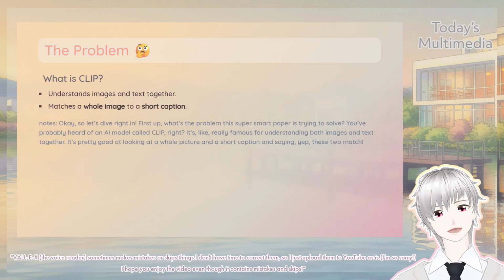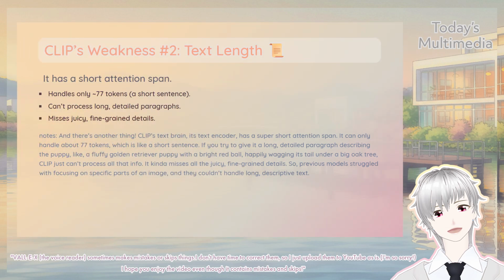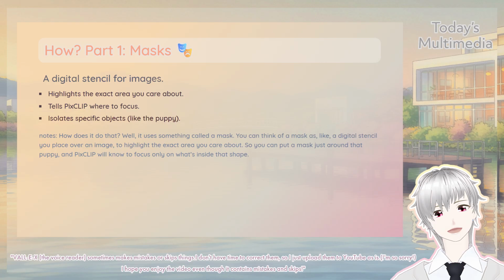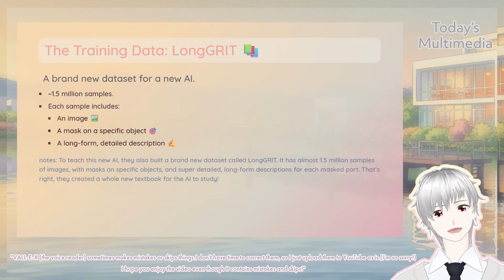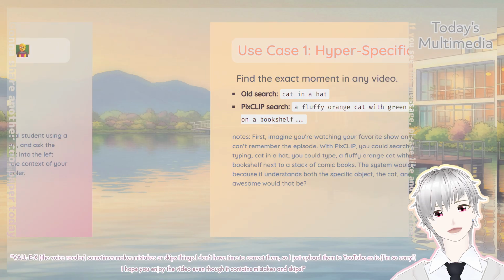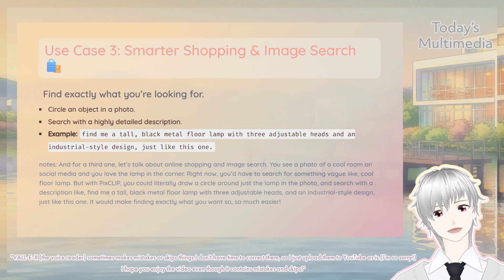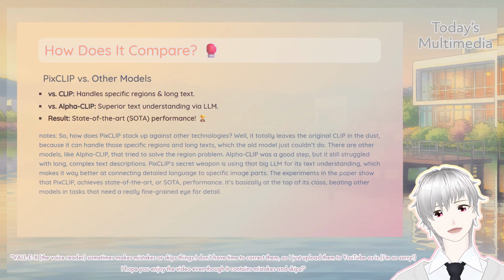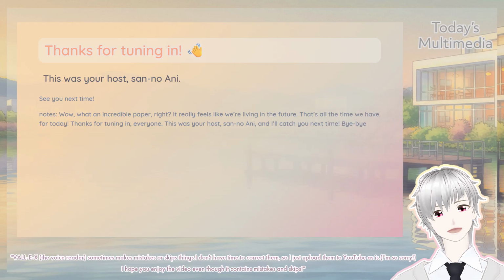PixCLIP Explained: CLIP Gets a MASSIVE Upgrade for Detailed AI!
Hello everyone, san-no Ani here, diving into a mind-blowing trending article! In this video, we break down PixCLIP, a revolutionary new AI model that gives the famous CLIP model a massive upgrade. We'll explore the original CLIP's weaknesses – its struggle with understanding fine-grained visual details within a complex image and its short attention span for long, descriptive text.

Discover how PixCLIP solves these problems by enabling "any-granularity pixel-text alignment learning." Learn about its innovative use of "masks" to focus on specific objects at the pixel level and how it integrates a powerful Large Language Model (LLM) to finally understand super long and complex descriptions. We also touch upon the brand new LongGRIT dataset, crucial for training this advanced AI. If you're interested in the future of AI, computer vision, and natural language understanding, this deep dive into PixCLIP is a must-watch!